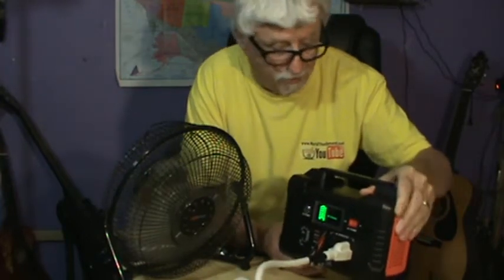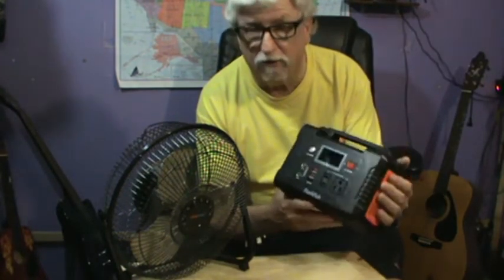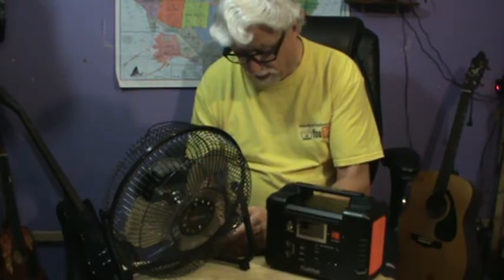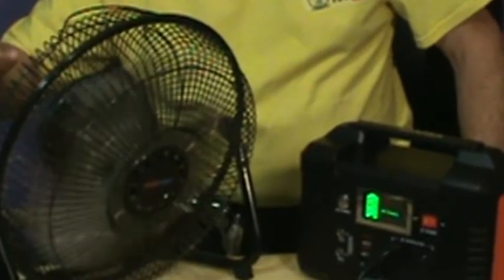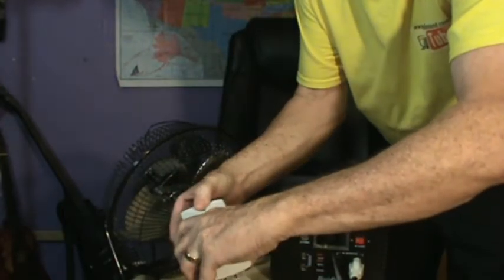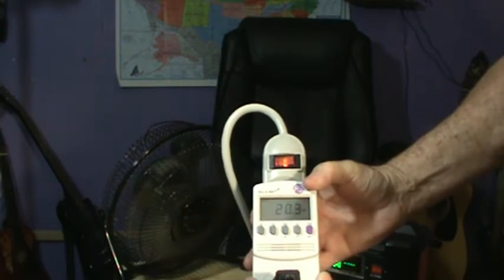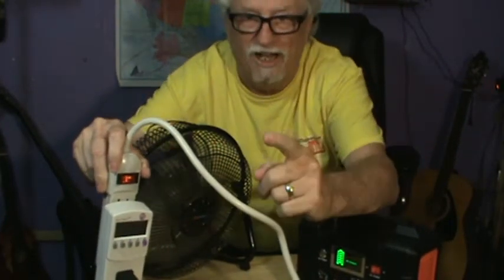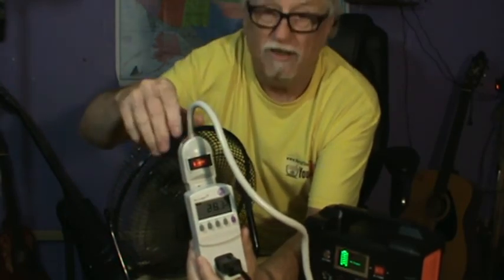Can I run a FAN on my 200 watt Flash Fish E200 Portable Solar Generator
Check out all of my links for great deals!

200W Portable Power Station, FlashFish 40800mAh Solar Generator with 110V AC Outlet/2 DC Ports/3 USB Ports, Backup Battery Pack Power Supply for CPAP Outdoor Advanture Load Trip Camping Emergency.

[2 PACK] Cigarette Lighter to DC 5.5mm x 2.1mm Jack Adapter -12v DC Female Socket to 5.5mm x 2.1mm Male Barrel Plug Charger Cable for Portable UPS Battery Backup Emergency Backup Generator

Harold's Shed Store